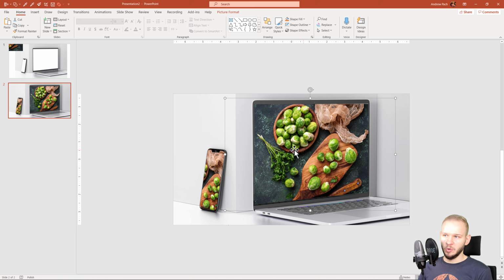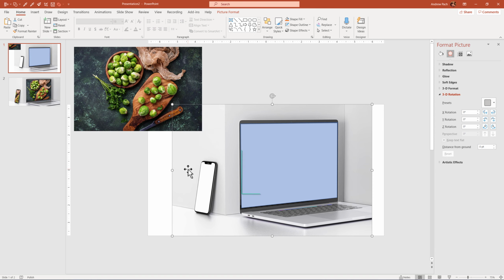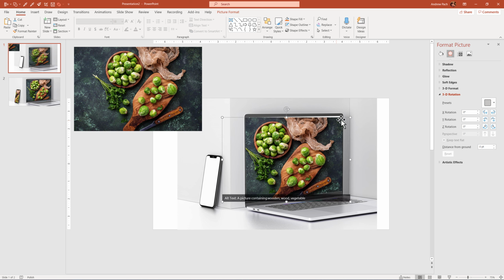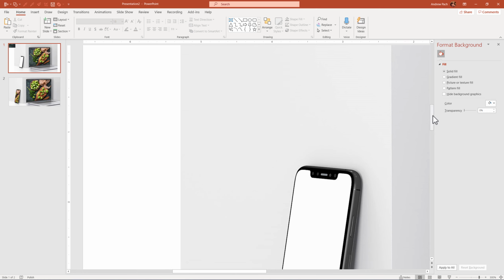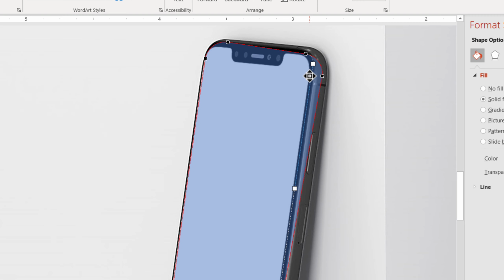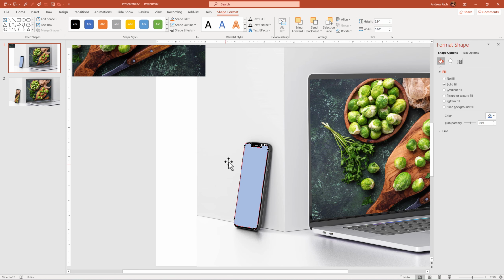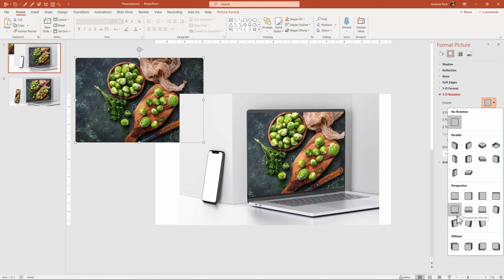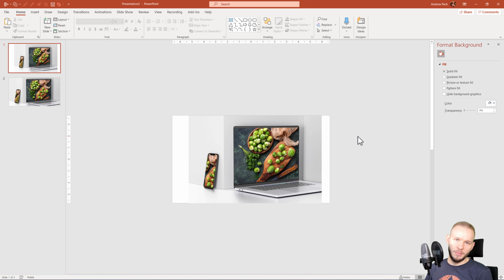How to use Mockups in PowerPoint - Put pictures into mockups ✅🔥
📖 DESCRIPTION: Let me explain how to put images into mockups in PowerPoint. There are a few tricks we can use to add images into mockups we download from the web. The best one I know is to cut out the appropriate place (like the laptop or phone screen) and put that image behind this object.

⌚ TIMESTAMPS:
0:00 - Laptop (Cutting Out)
1:18 - Laptop (3D Rotations trick)
1:52 - Phone (Cutting Out)
3:43 - Phone (Perspective trick)

💻 PPT VERSION: PowerPoint 2019 (Microsoft365 subscription)